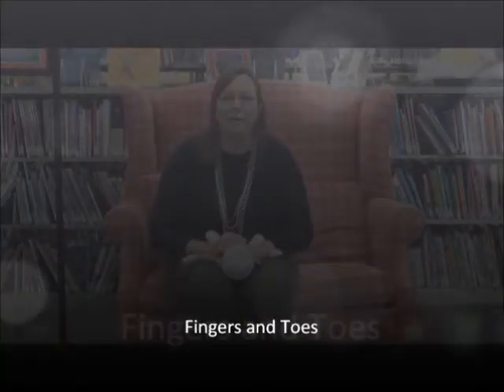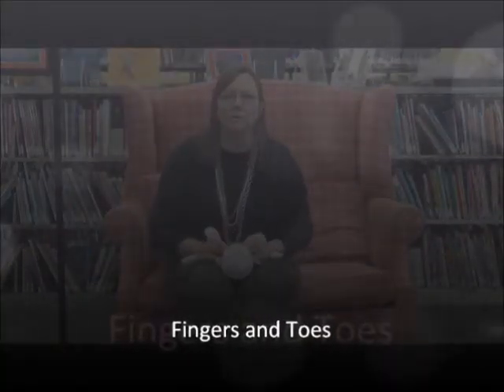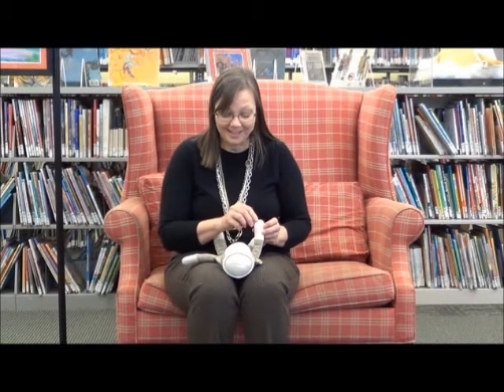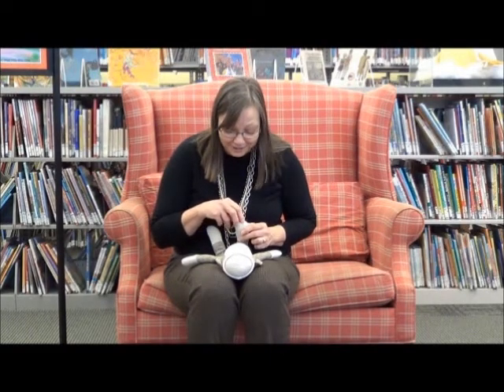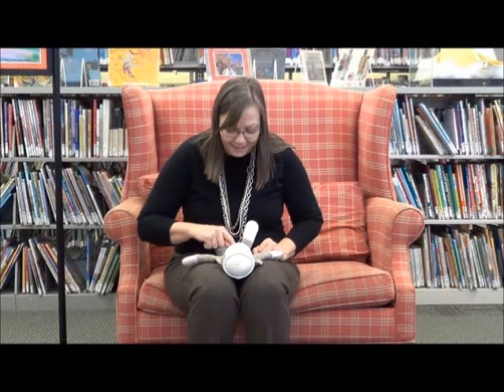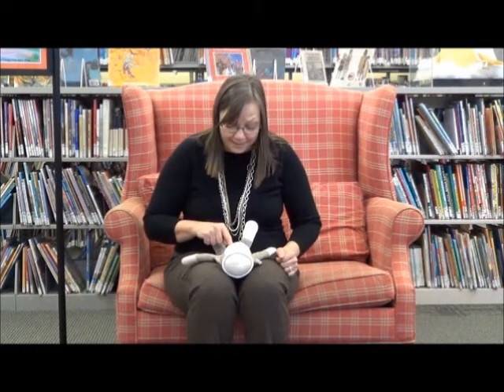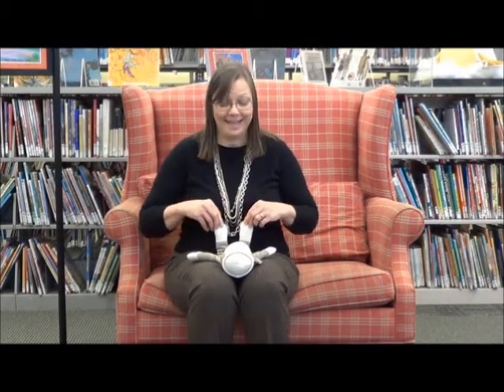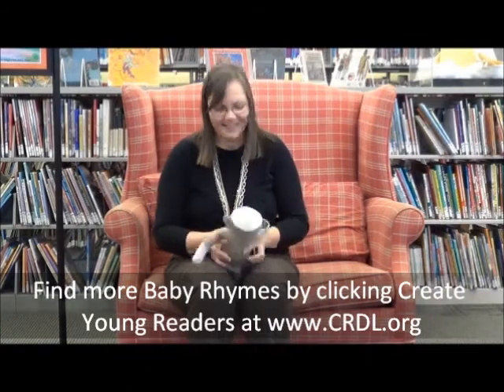Fingers and Toes